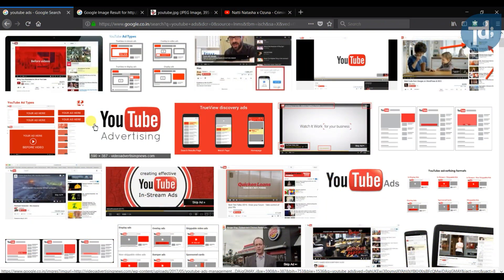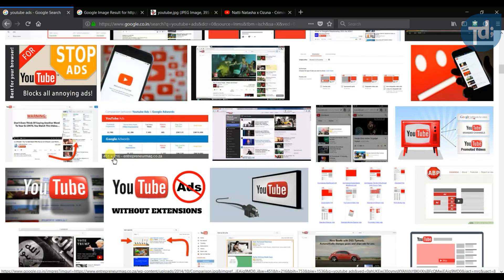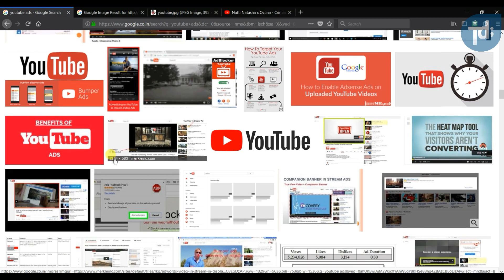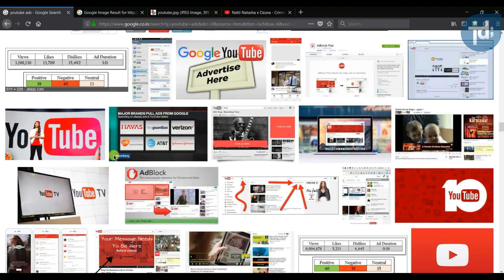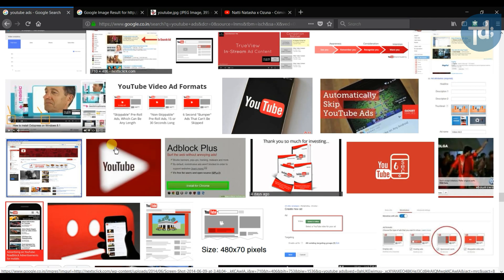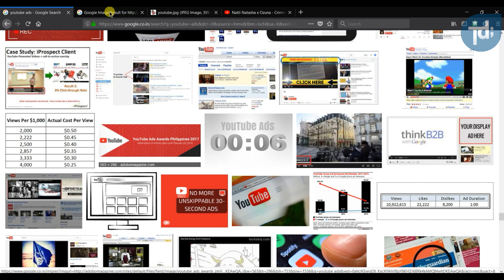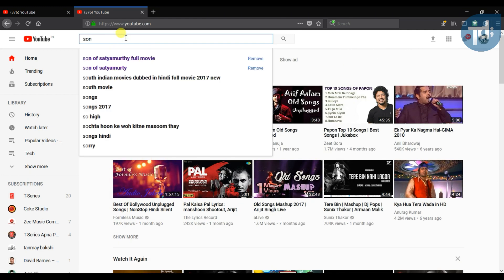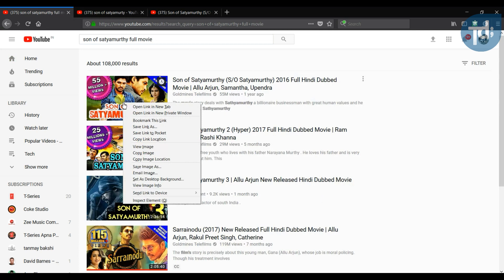Block Specific Ads on Youtube.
Let’s have a look at the method to Block Specific Ads on Youtube using the advertiser settings of Youtube so that you can directly block particular ads while streaming youtube videos. So have a look at complete guide discussed below to proceed.